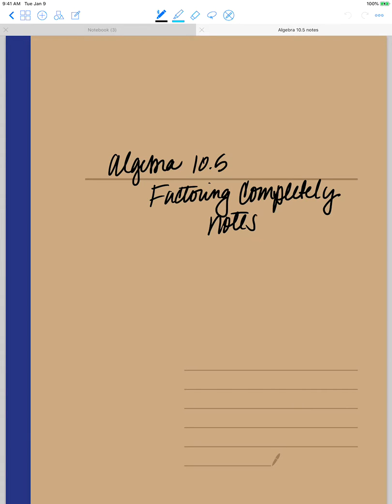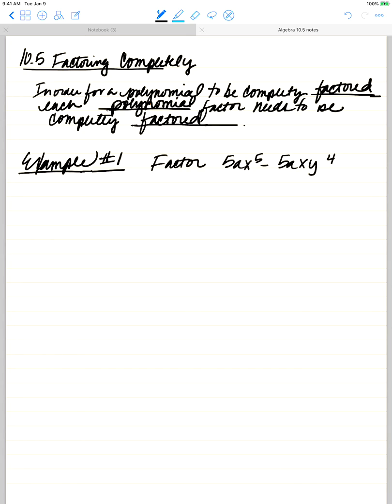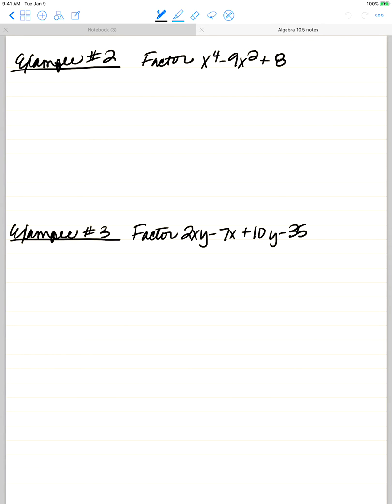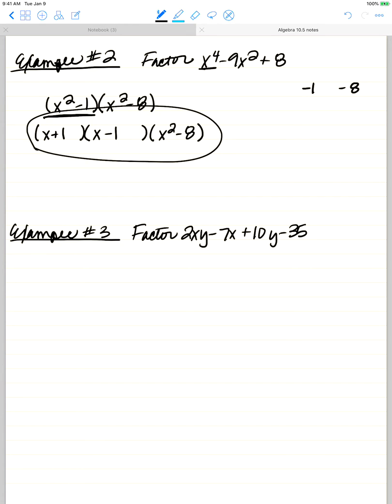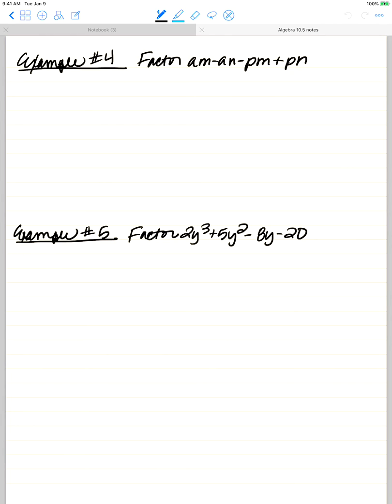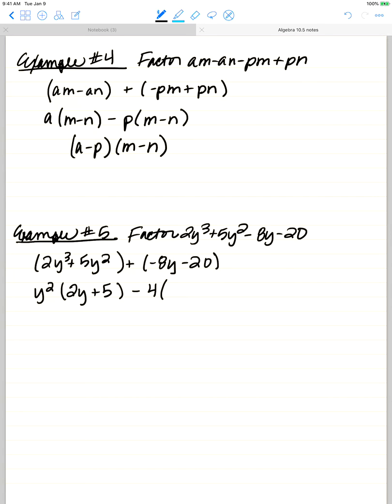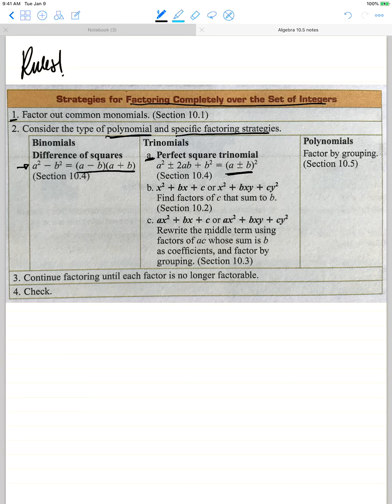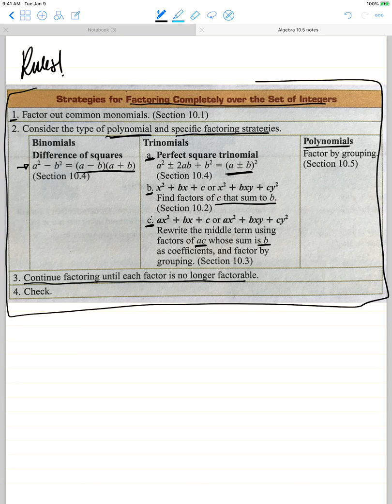Algebra 10 5 Factoring Completely